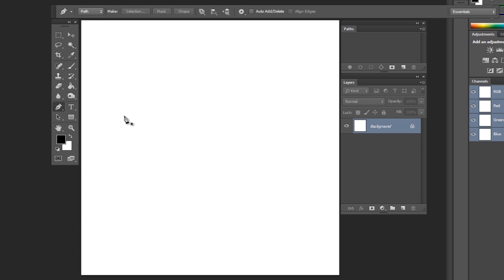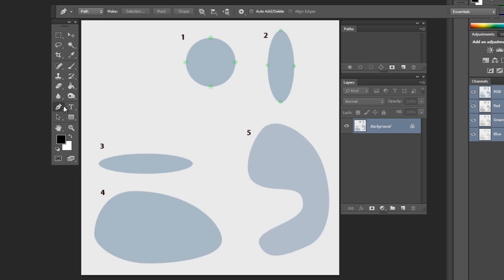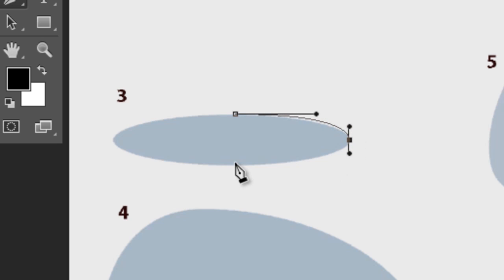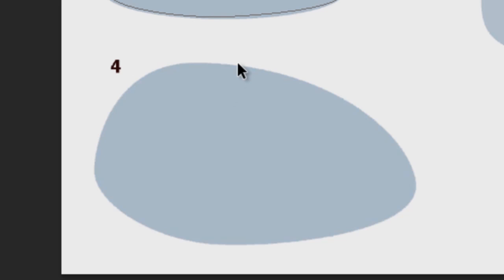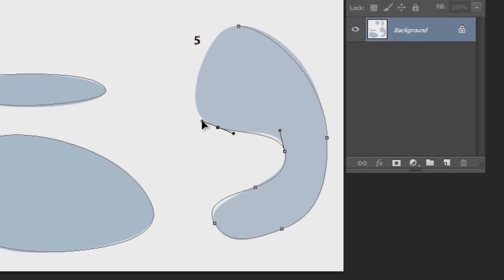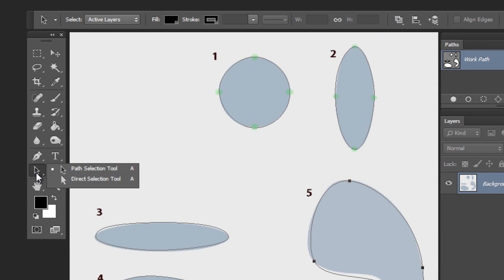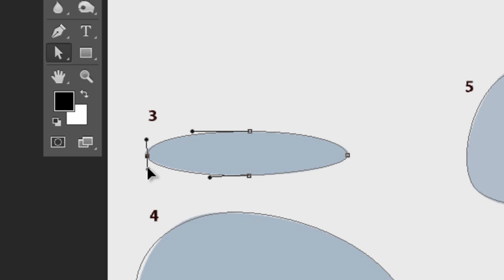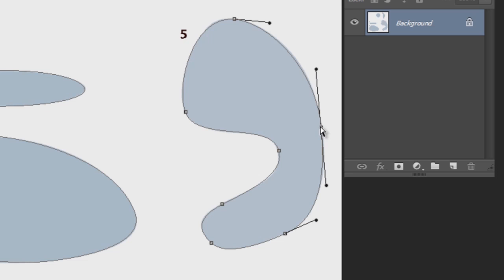Photoshop CC / CS6: Paths and the Pen Tool - Curved Paths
Smooth curves, sometimes referred to as Bezier Curves, are curves which form a continuous curve that passes through each anchor point. The curve is always under tension, like a spring that is being twisted into different directions, and always looks dynamic and full of energy.

This tutorial shows you how to draw them, and gives some tips on how to practice and train.